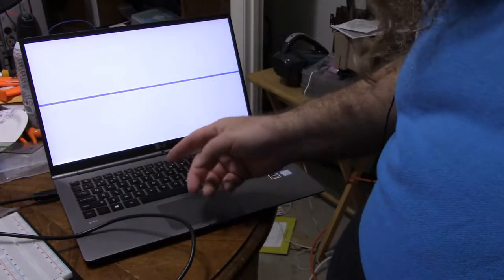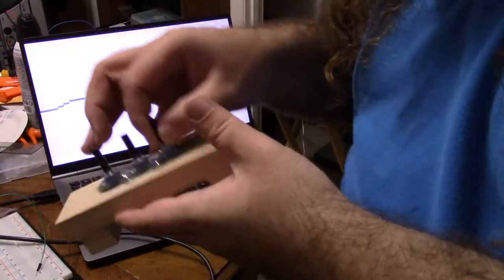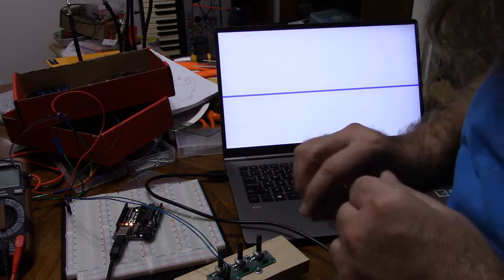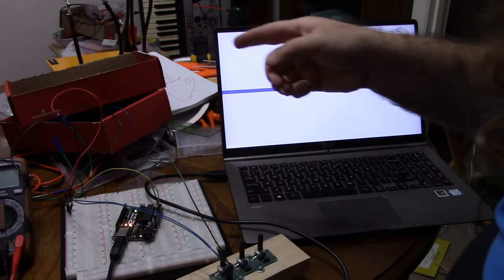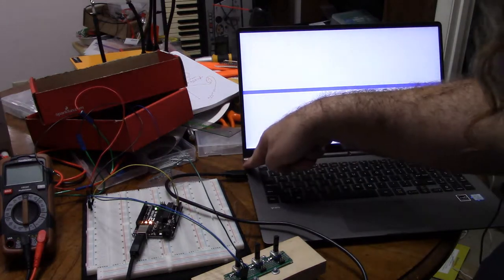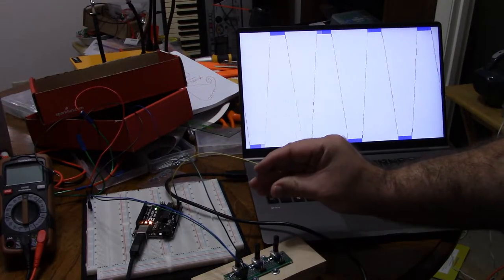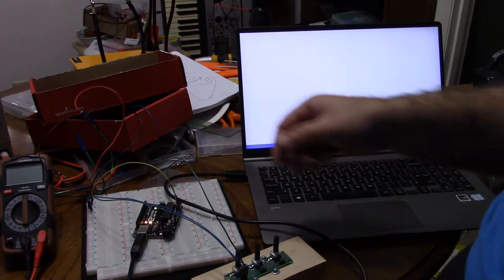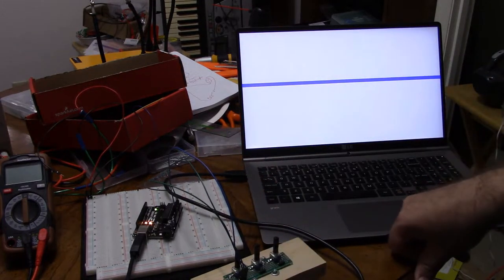Common Ground - Demonstration - Simply Put